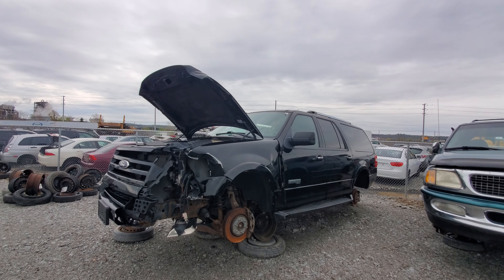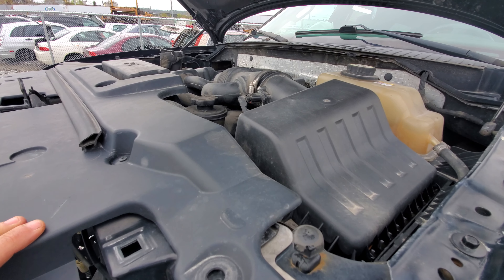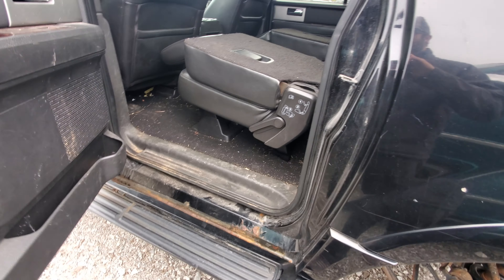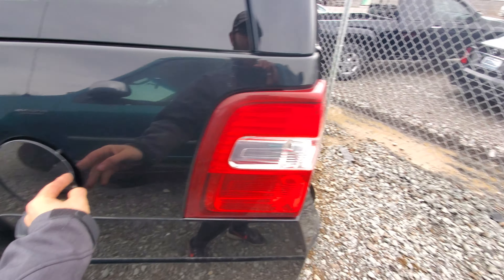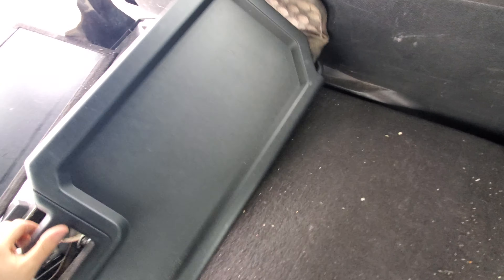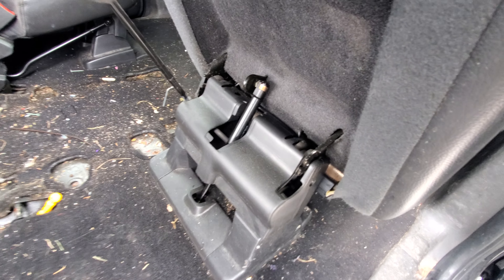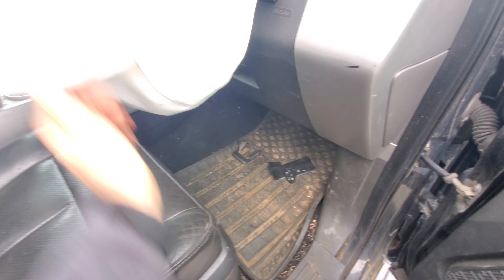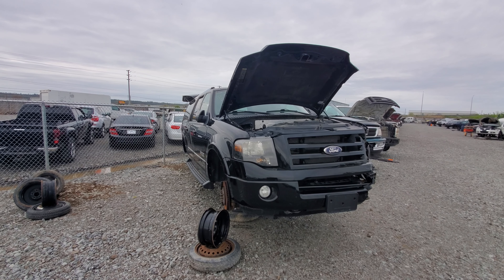Junkyard Hoopties- Smashed Ford Expedition MAX